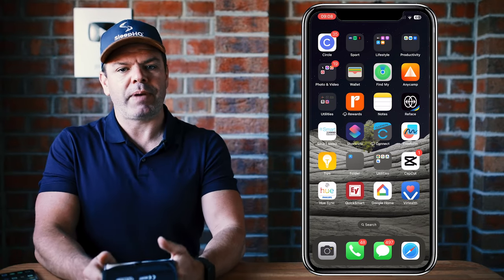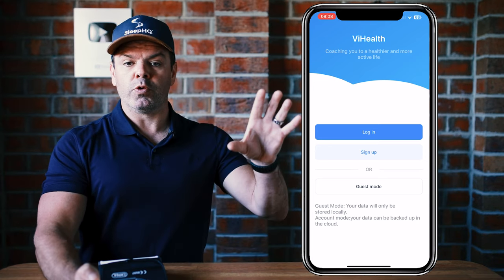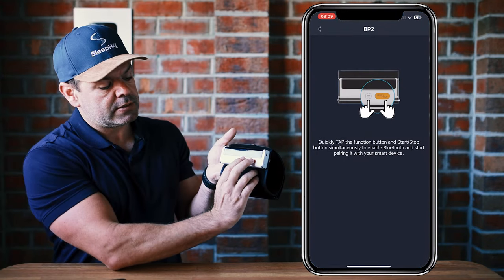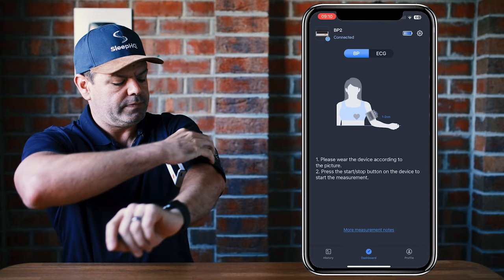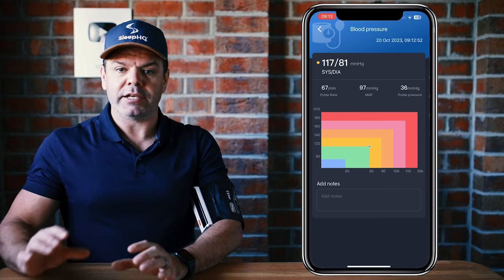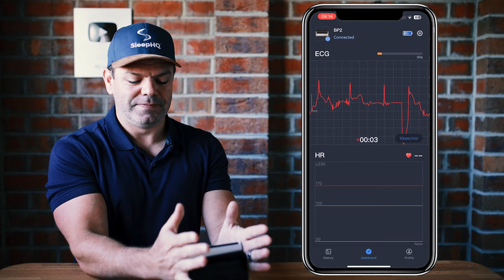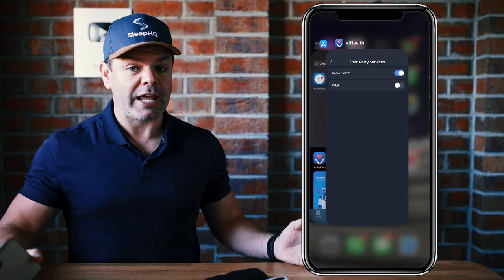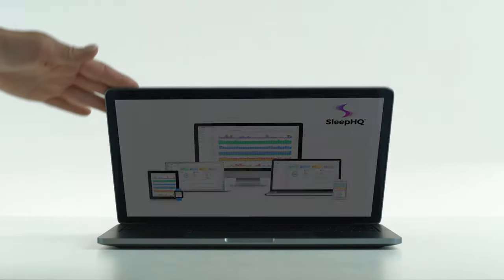❤️ Your Blood Pressure In Apple Health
G'day! Here's how to track your blood pressure & ECG measurements and sync the data automatically to Apple Health for advanced trends and analysis. I hope you enjoy the video. Cheers

Currently $USD99

Amazon throw me a few bucks for the referral.

Features Include -
1. High-resolution 'breath-by-breath' analysis - View every apnea and every breath in full detail.
2. Sleep Journal - Track how changes to device settings influence your sleep & therapy results.
3. Custom PDF reports - Detailed therapy reports complete with journal entries.
4. Therapy Trends - Monitor changes to your apnea control over time.
5. Support - Access to the SleepHQ Community Forum
6. Education - From CPAP novice to therapy PRO. Master your device and settings with the SleepHQ Academy course
7. Blood Oxygen, Heart Rate & Movement Data - Connect a SleepHQ O2 Ring to your account to view additional data sources and take your therapy to the next level.
8. Access to exclusive, member-only discounts on the latest and greatest CPAP gear
9. Apple Health Sleep Stage Integration!

Cheers
Nicko